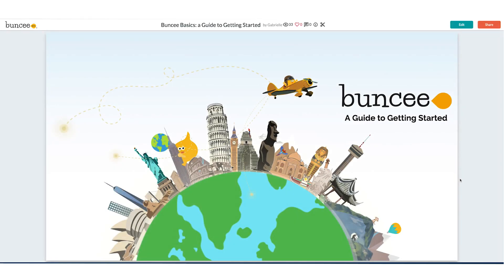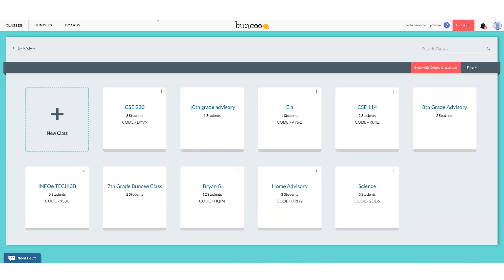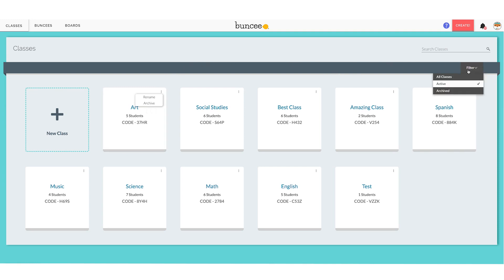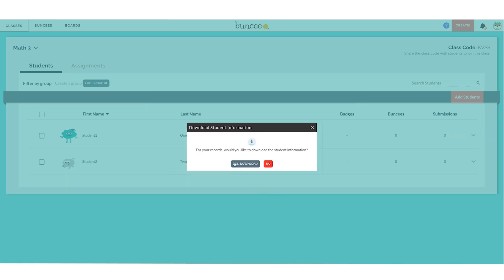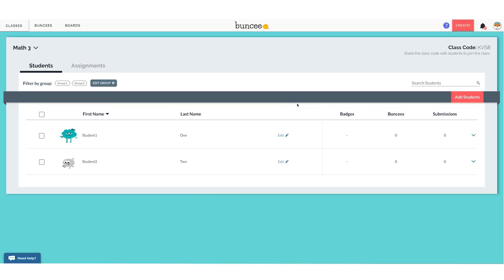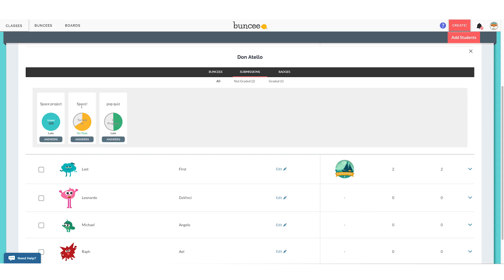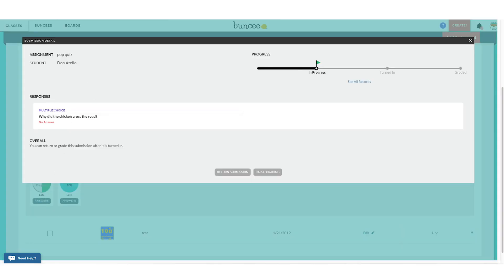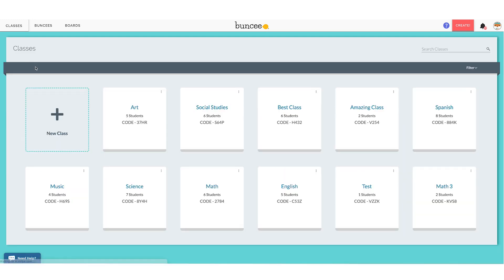Buncee Basics: The Classroom Dashboard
Check out this video to learn how to setup your classes on Buncee as well as add student accounts.